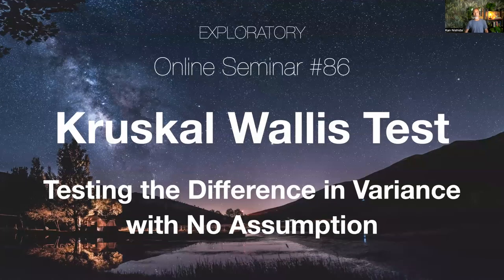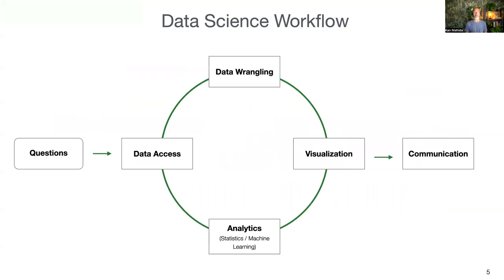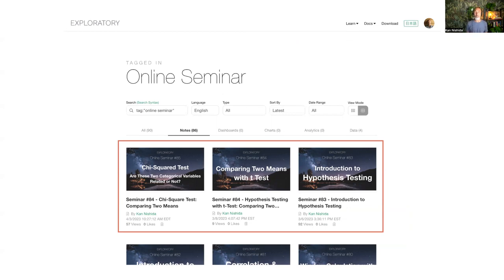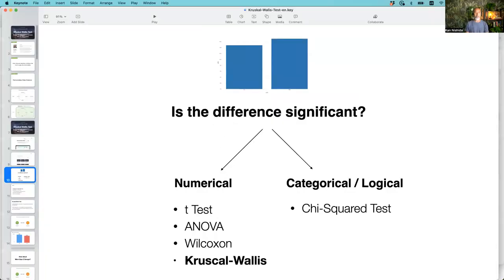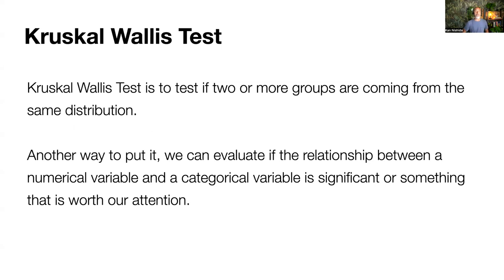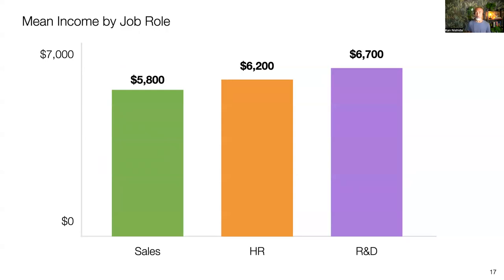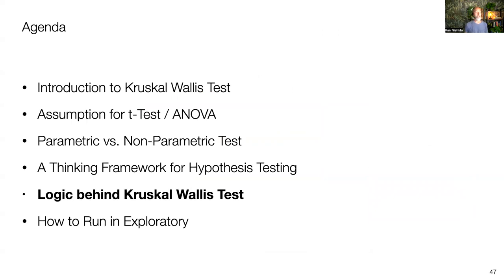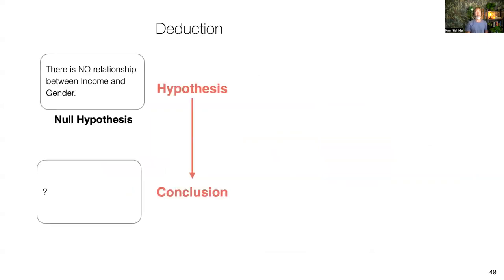#86 - Hypothesis Testing with Kruskal Wallis Test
This is a part of the Hypothesis Testing series. This time, we will introduce Kruskal Wallis Test, which is one of the hypothesis testing method to test hypotheses about the relationship between numerical and categorical variables without an assumption of 'normality'.

Unlike t-Test and ANOVA, both of which assume that the underlying data is normally distributed, Kruskal Wallis Test doesn't have such an assumption hence it can be used for data with any distribution and with any number of groups for the categorical variable.

In this seminar, Kan will introduce the Kruskal Wallis Test and how to interpret the result by using Exploratory.

Agenda:

- Introduction to Kruskal Wallis Test
- How to Run the Test in Exploratory
- How to Interpret the Result

Hypothesis Testing Series:

- Introduction to t-Test: Comparing Two Means -
- Introduction to Chi-Square Test -